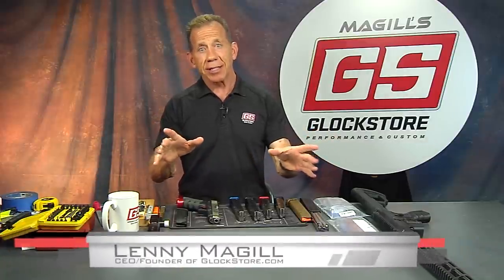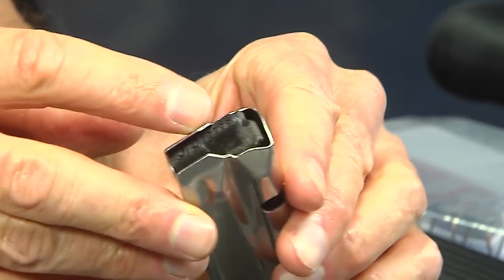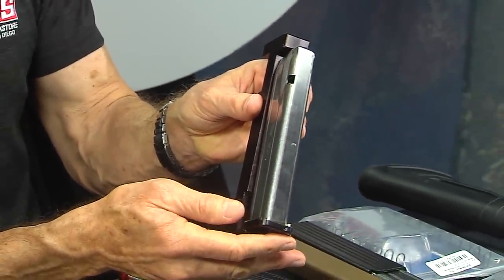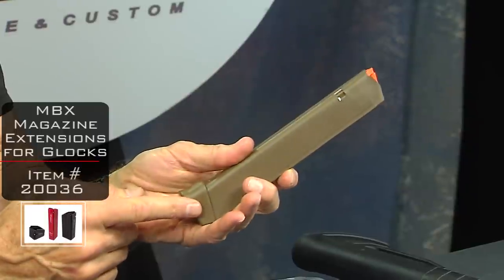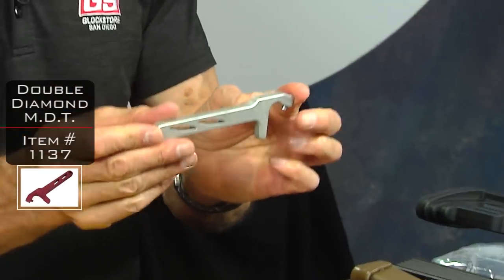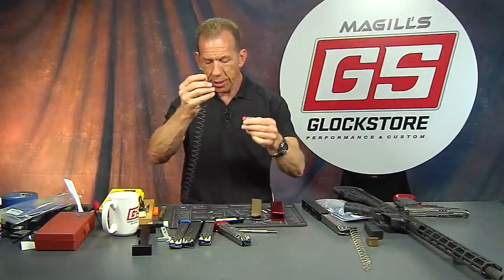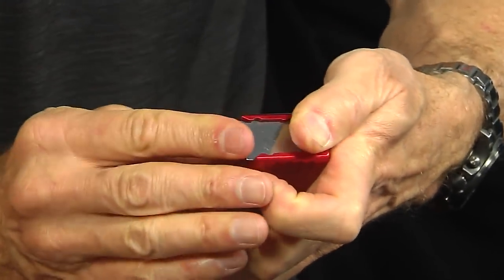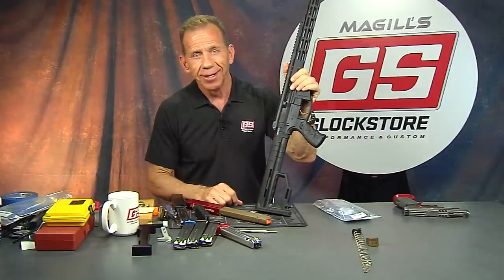Lenny Magill and the MBX Steel Magazines for Glocks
Lenny takes a look at some new Steel Magazines & Extensions from MBX for your Glock! Find out if these magazines have the "mettle" for competition!